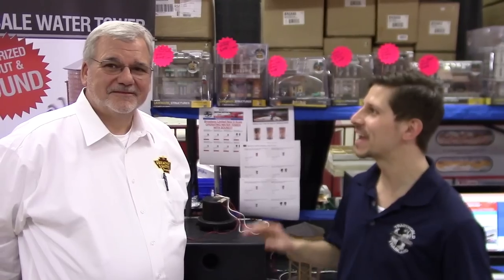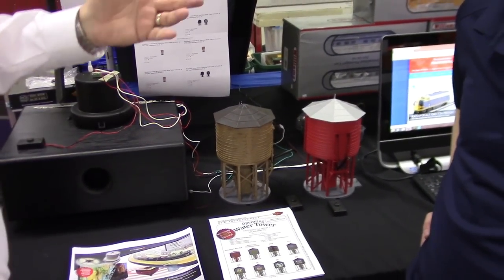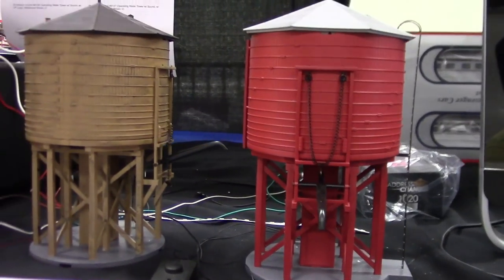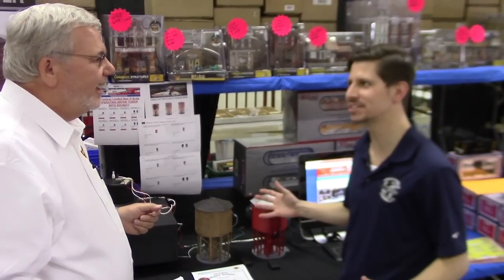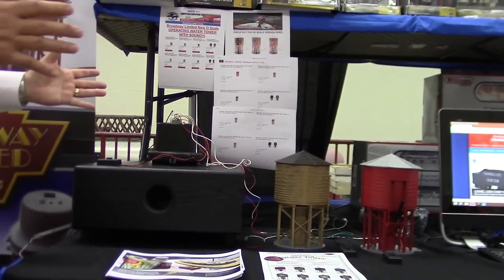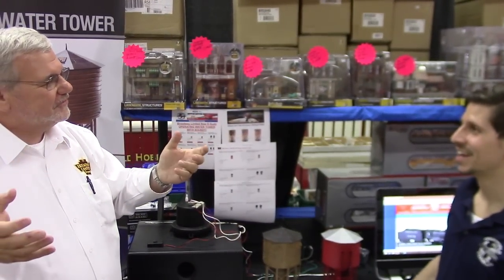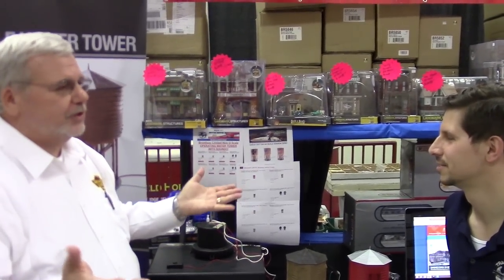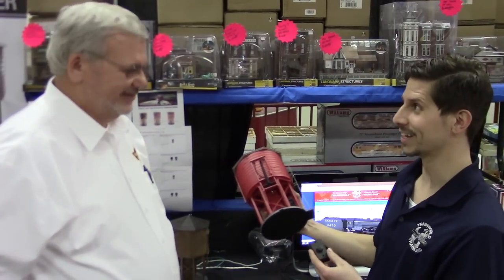Broadway Limited Now In O Scale!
Ken Silvestri from Broadway Limited talks to Ken Bianco Jr. About their new O Scale Water tower.